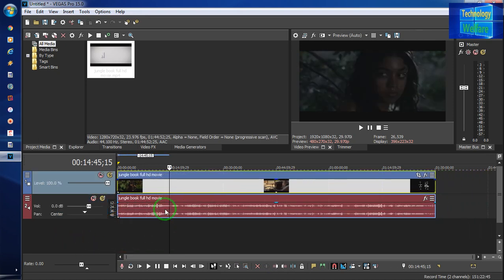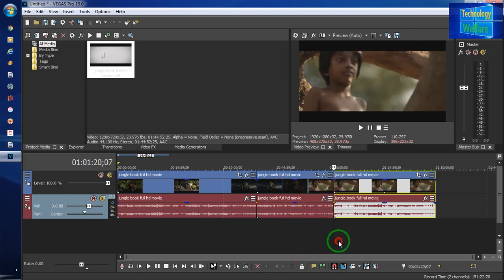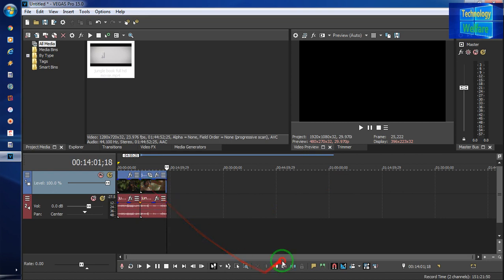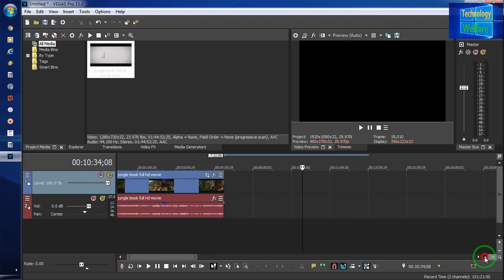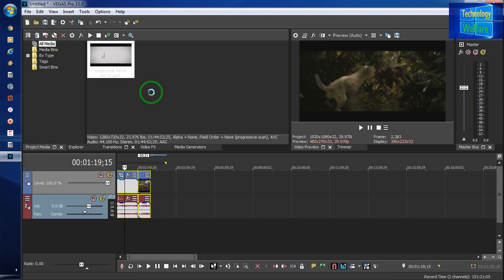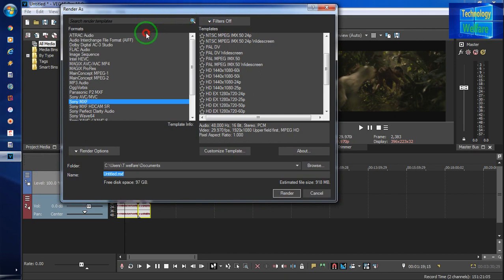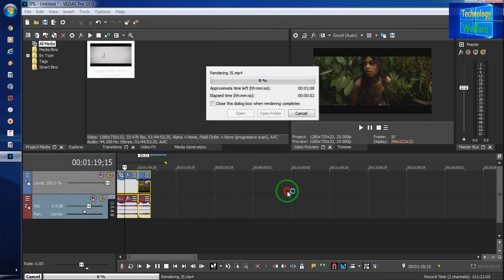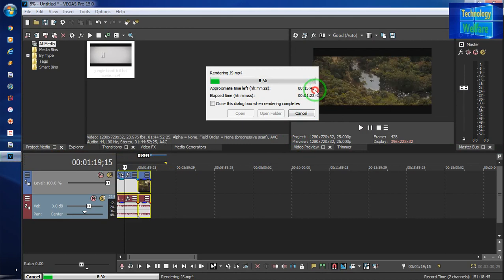Video and Audio Production-How to Trim/Split/Crop/Rotate/Merge Videos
How to Trim/Split/Crop/Rotate/Merge Videos/This video tutorial is going to show you how to do some basic editing with this software